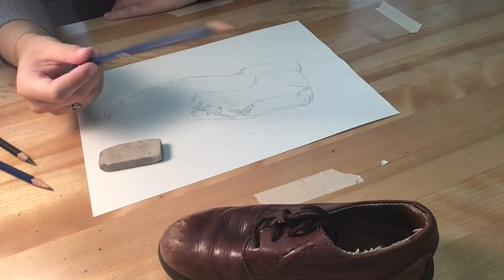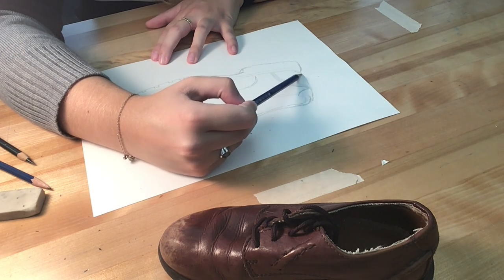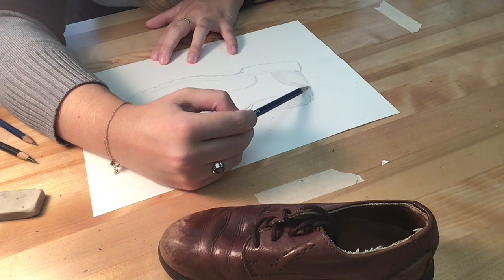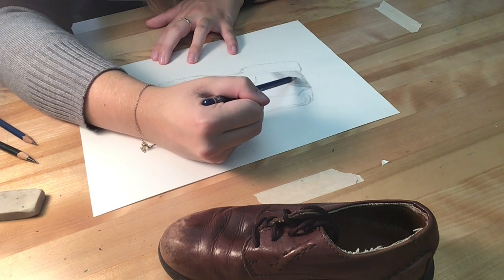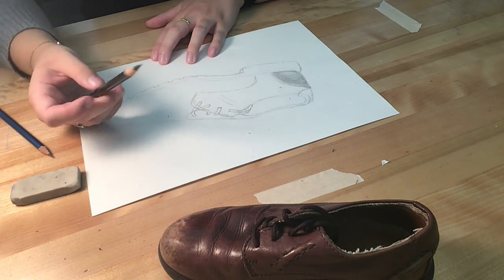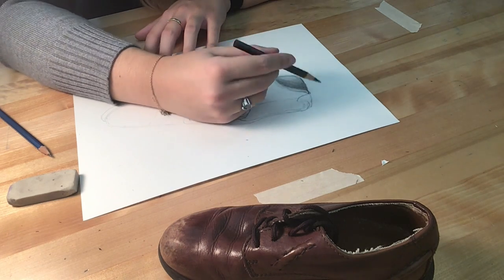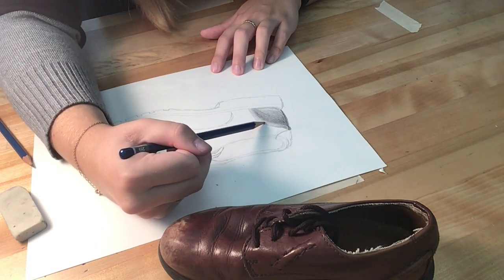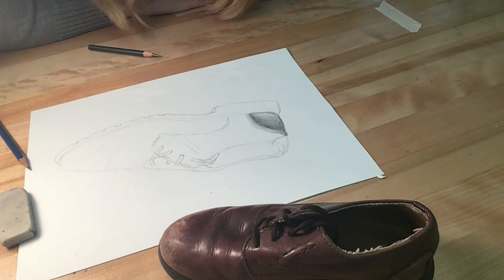Value Project Part 2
This video is the steps for the second half of the Value Project